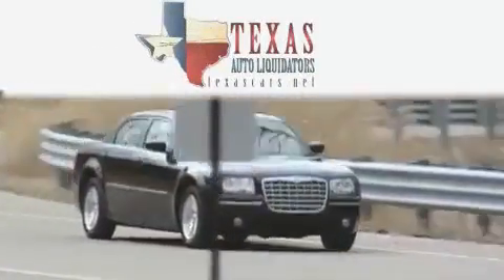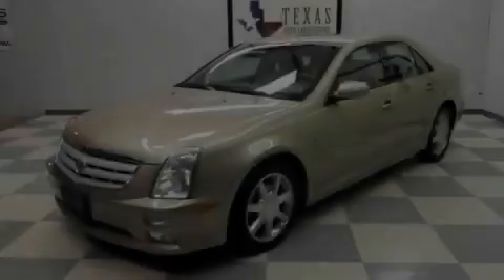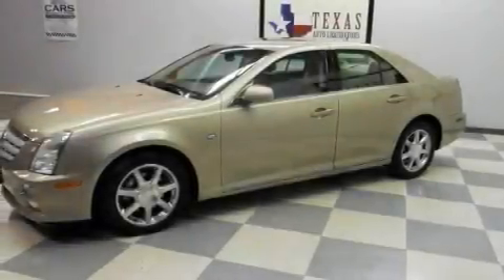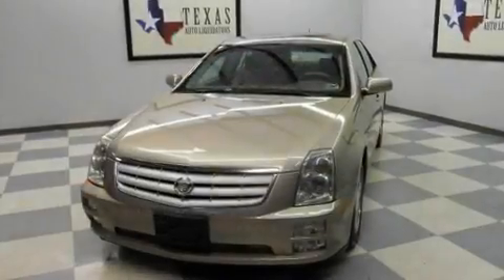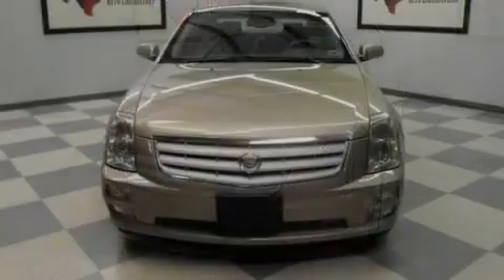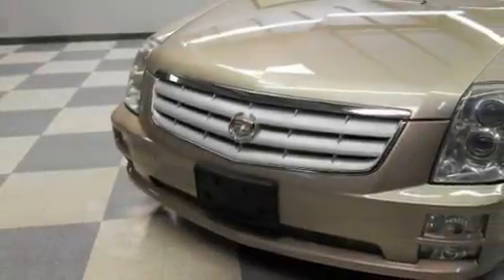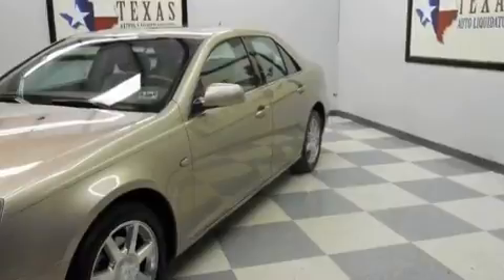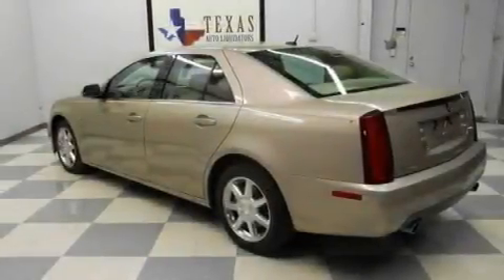2005 Cadillac STS Fort Worth TX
Year: 2005
 Make: Cadillac
 Model: STS
 Engine: Array
 Trans.: Automatic
 Exterior: Tan
 Miles: 89,067
 Interior: Tan

 Preowned 2005 Cadillac STS Arlington TX